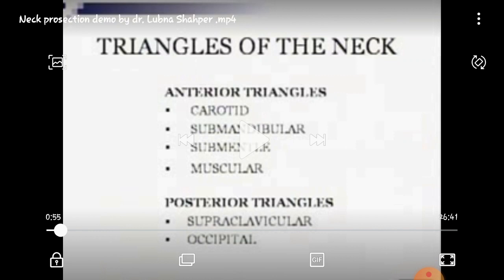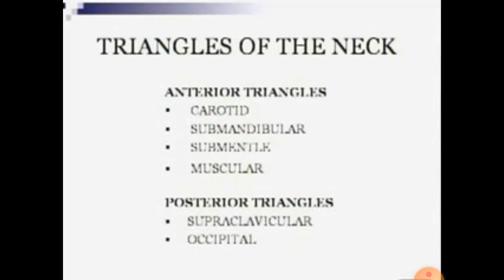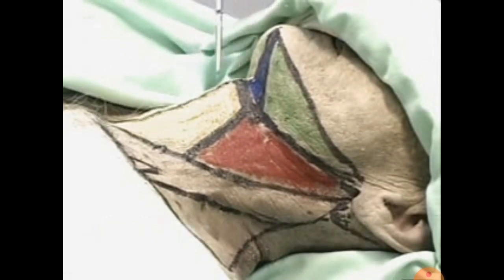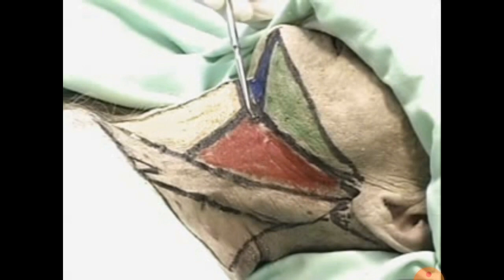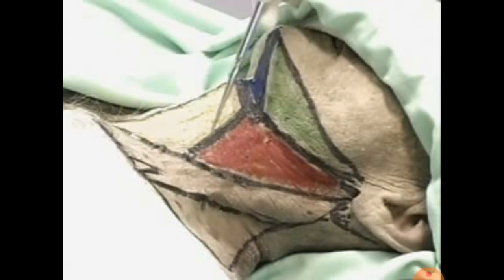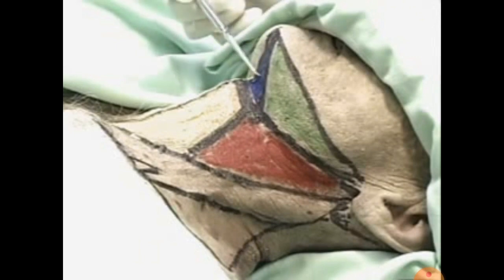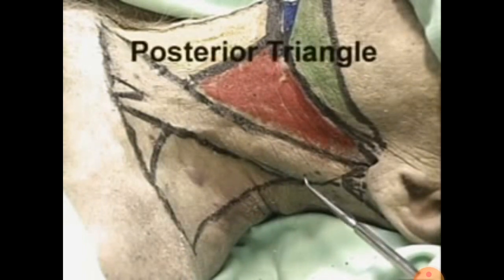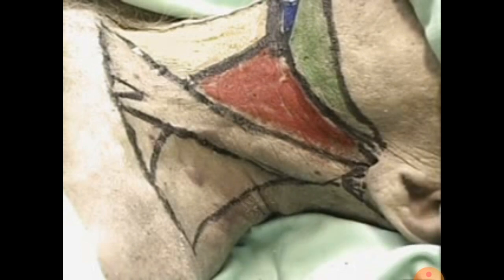Neck prosection class 1 by dr Lubna Shahper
Anatomy educational video